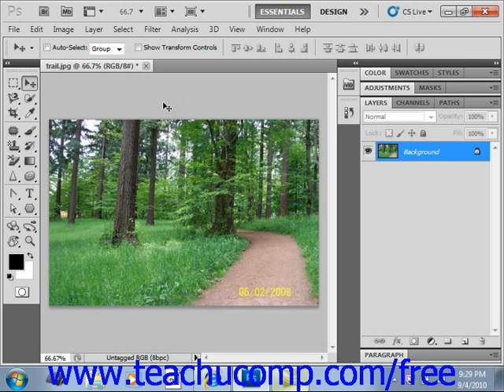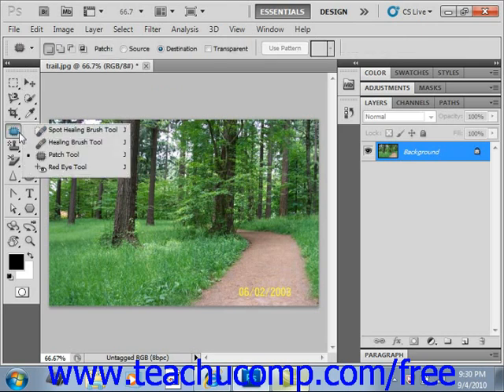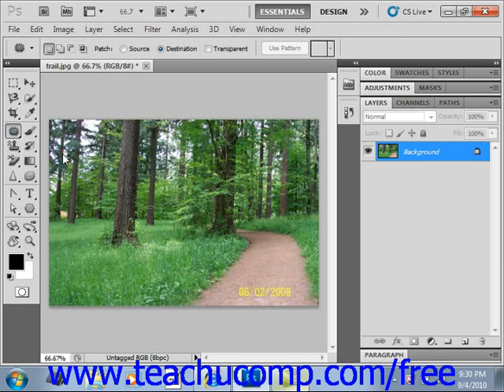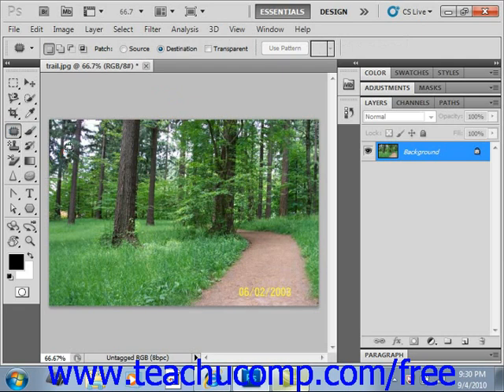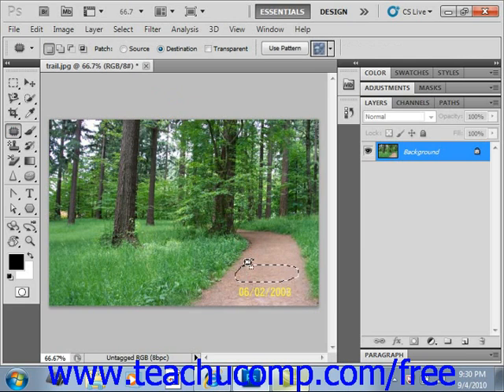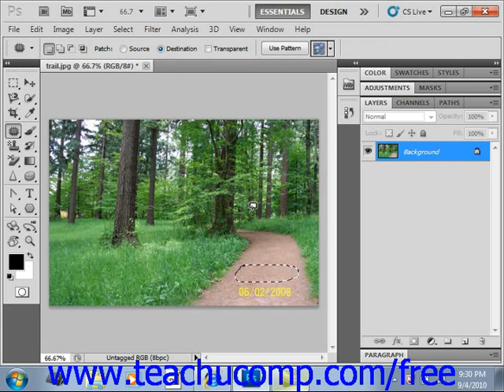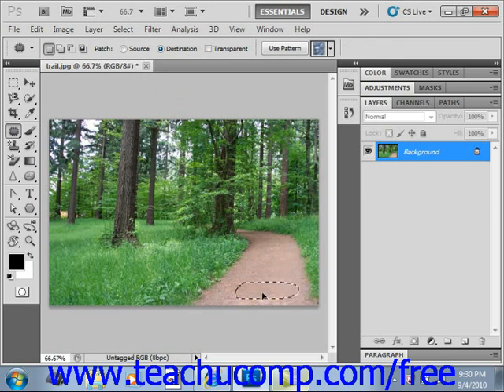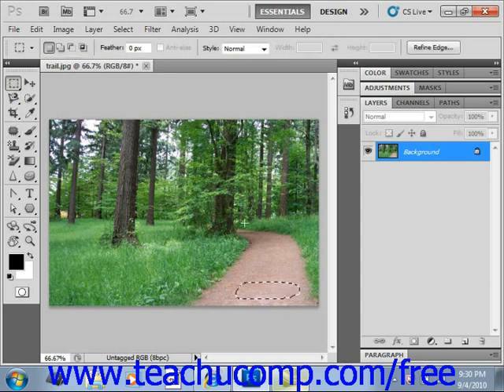Photoshop CS5 Tutorial The Patch Tool Adobe Training Lesson 14.19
Learn how to use the patch tool in Adobe Photoshop A clip from Mastering Photoshop Made Easy v. CS5. - the most comprehensive Photoshop tutorial available. Visit us today!